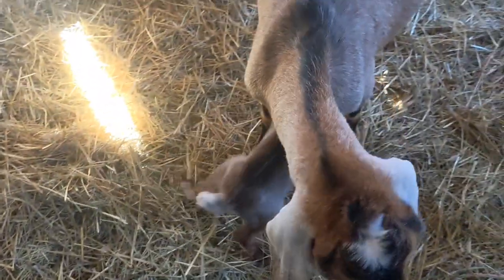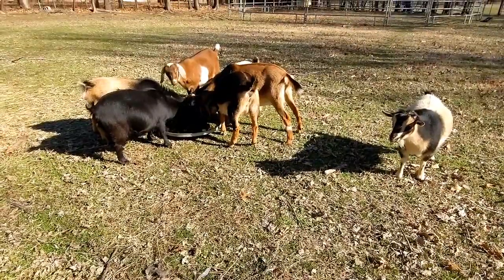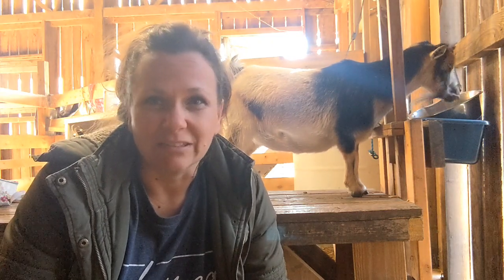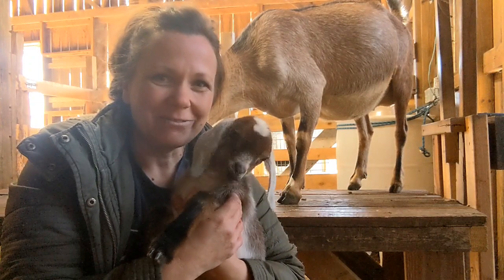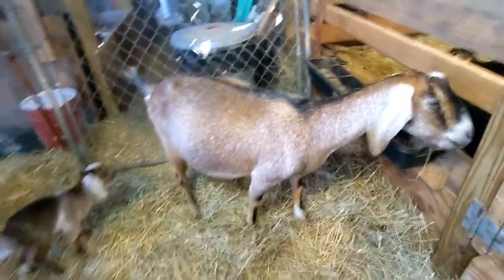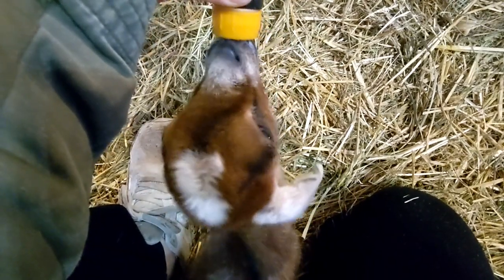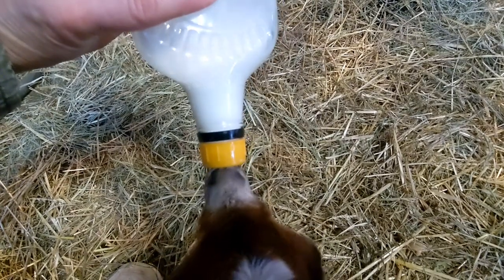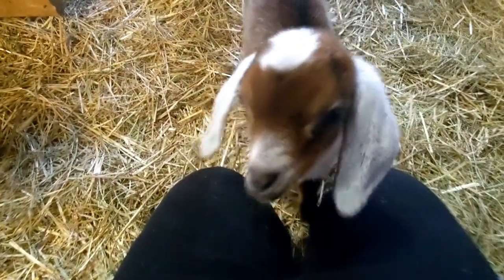Are THREE babies TOO many for Linda to take care of???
This morning went from one thing to another...but such is life, eh?!

My mini-nubian is a fantastic mom. bbbuuuttt.🫤 I'm not sure that Linda's little doeling is getting enough to drink.

Also, Clover seems to be a little "off" today. 🤔

Aaannnddd...is it possible to snuggle a pig? 😆